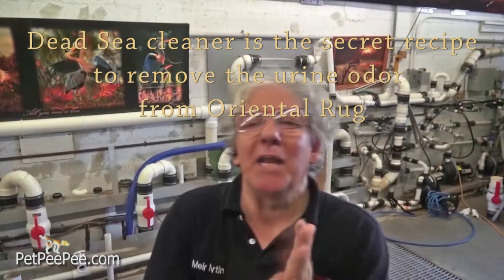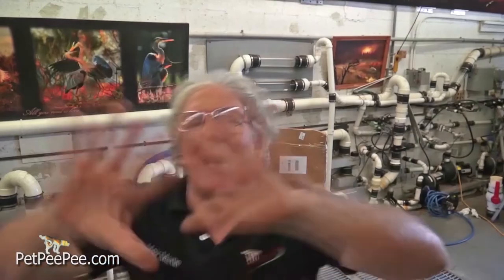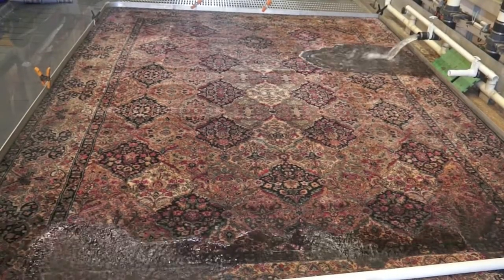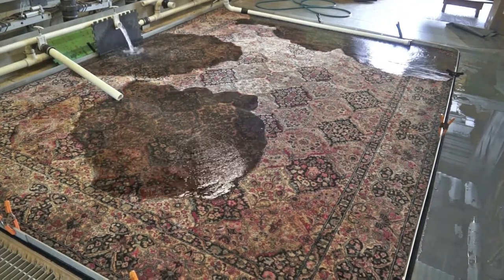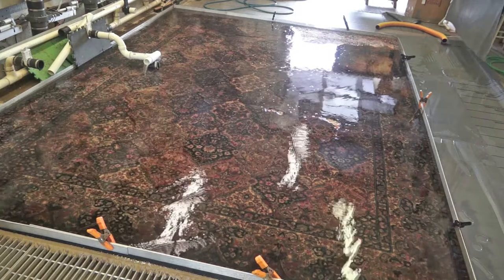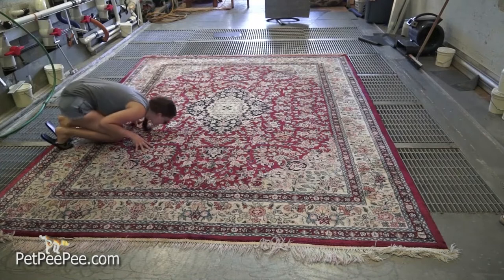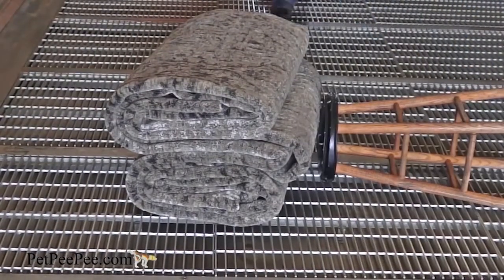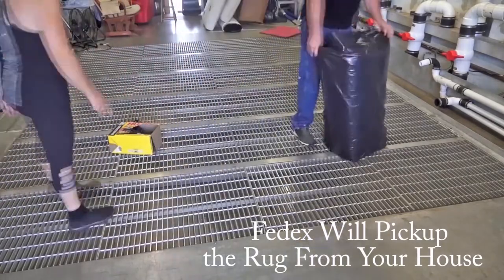Dead Sea cleaner is the Secret Recipe to Remove Urine Odor from Oriental Rug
IF you Did Not Clean Your Oriental rug "THROUGH," It is NOT CLEAN!

PetPeePee company YES, we can make The Miracle on the Wool Oriental Carpet.
Cleaning a wool rug from bad smell by Meir Martin, the owner of the PetPeePee company.

The Miracle technique was developed by Mr. Meir martin.
How Natural Odor-free cleaning products from the Dead Sea changes the oriental carpet cleaning industry, No more Enzymes od Deodorizer to cover the Pee-Pee odor!

The Natural cleaner that my grandmother use all the time " the Vinegar, and the secret cleaner developed by using the ingredient from the Dead Sea.
The XpetPee machine work in a different way by cleaning the Oriental carpet THROUGH the rug fiber.
The Miracle is the combination of Vinegar and the suction of the XpetPee machine.

PetPeePee company Nationwide service specializes in Cleaning and Removing the dog cat urine odor from Oriental rug or Drapery.
Using the Natural Chemicals-free Dead Sea Cleaner And the XpetPee machine, the
 WASH the oriental rug THROUGH.
We provide a 100% guarantee in writing urine odor removal completely without masking or using the deodorizer or enzyme.

PetPeePee a cleaning process that makes sense.

The Reviews on Google prove That the PetPeePee cleaning process is working to perfection, and it shows.